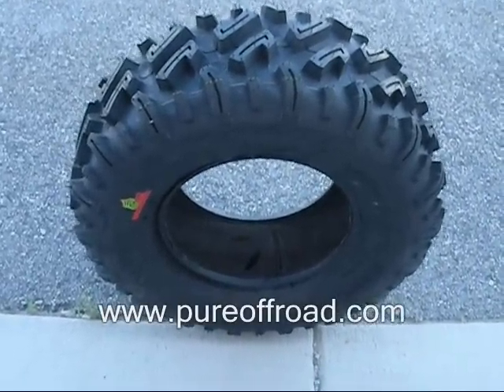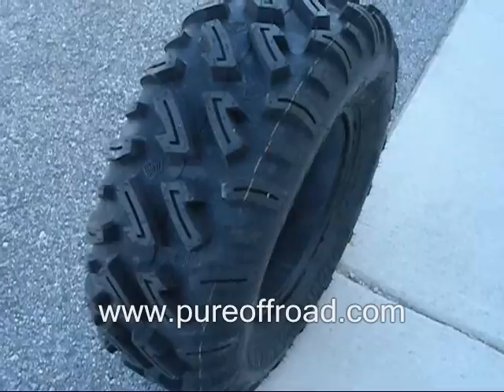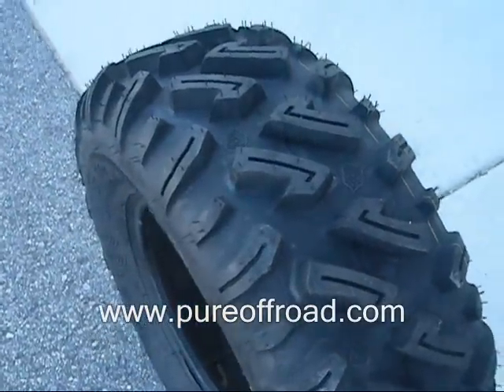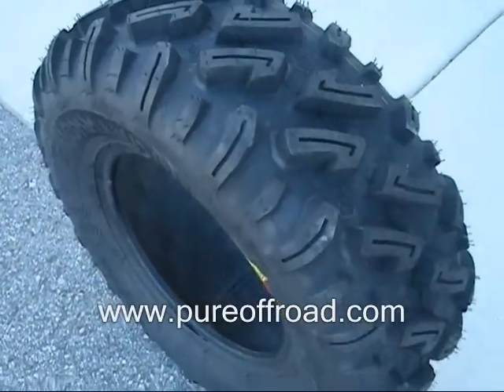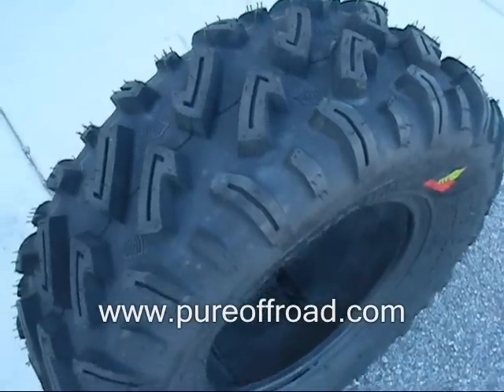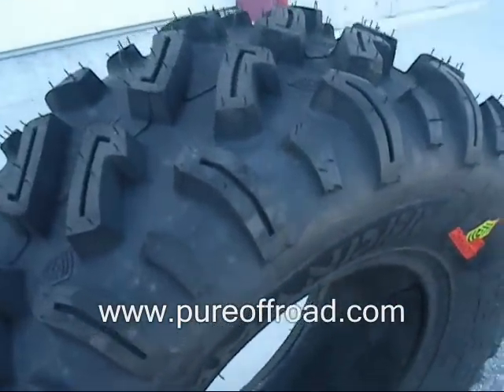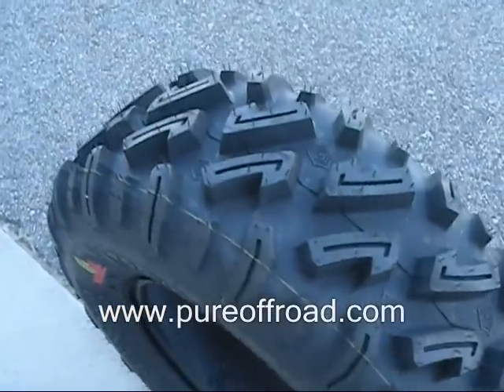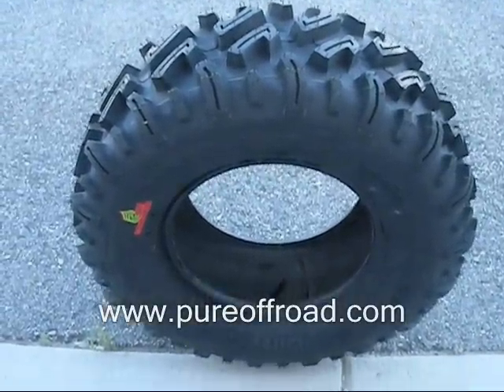GBC Dirt Commander ATV Tires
This is a short video clip about the 8 ply GBC Dirt Commander ATV Tires which we sell on our